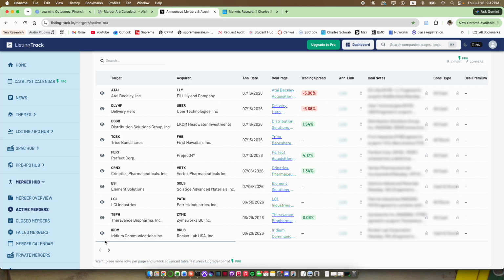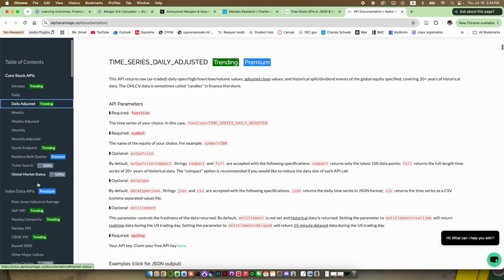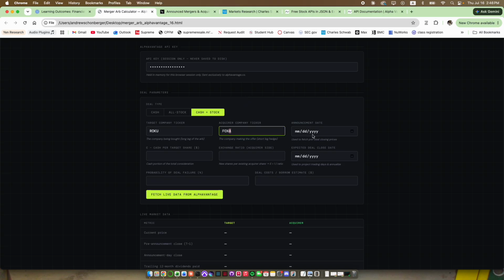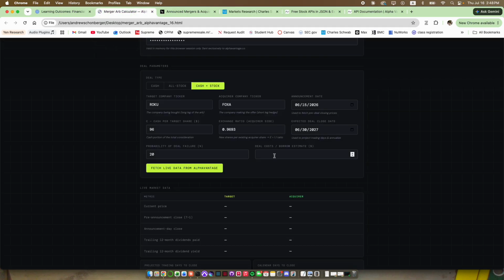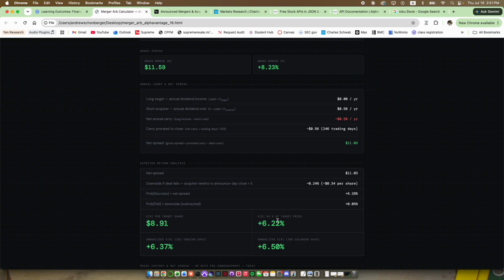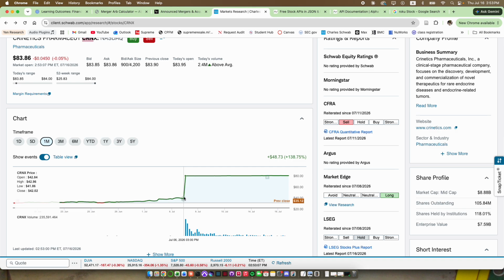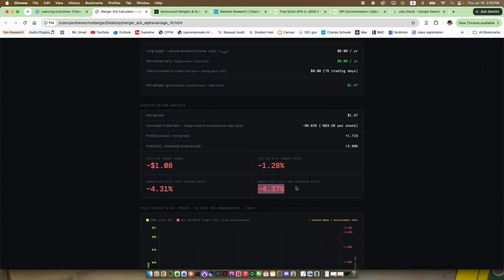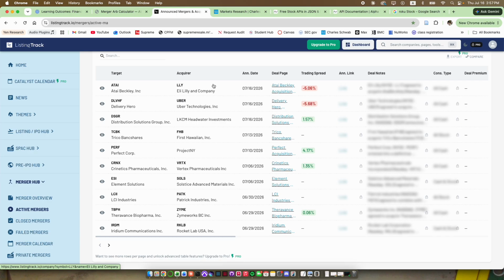Risk Arbitrage/Merger Arbitrage Calculator